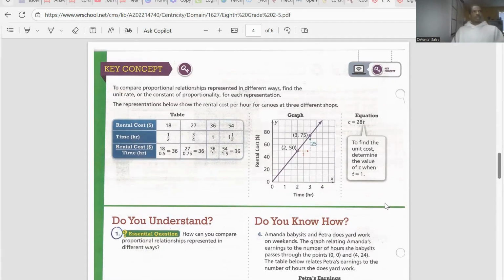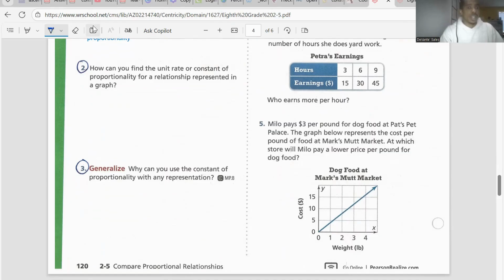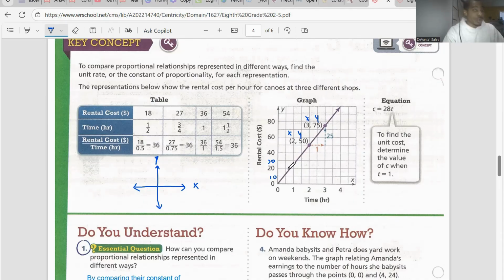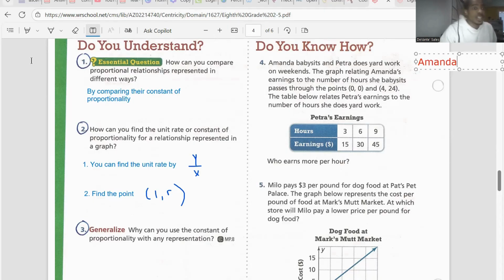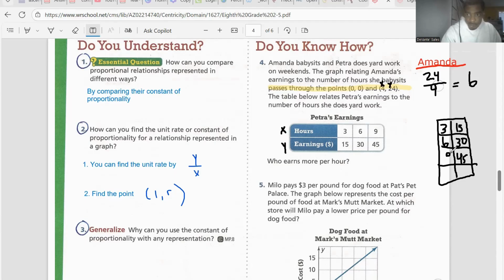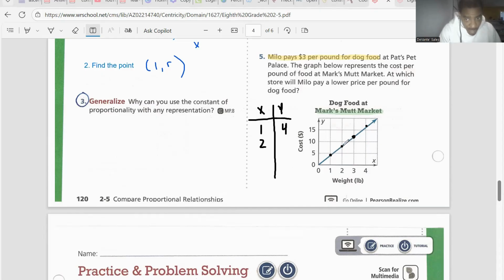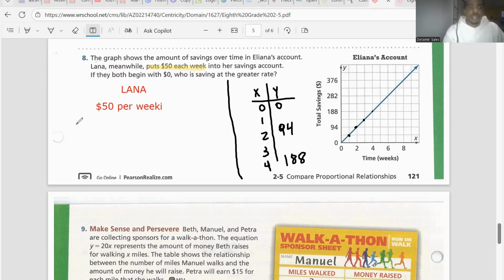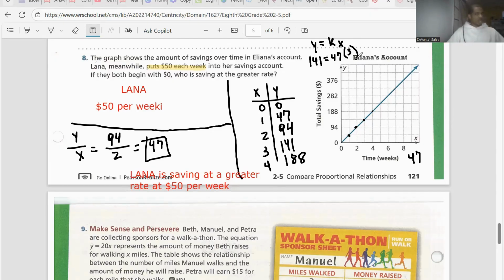Comparing Proportional Relationships represented by Tables & Graphs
In this lesson, we’ll break down how to recognize, represent, and compare proportional relationships using tables and graphs. This is a key middle school math skill that sets the foundation for success in pre-algebra and algebra!

You’ll learn how to:
✅ Understand that a proportion is an equality between two ratios
✅ Represent proportional relationships using tables and graphs
✅ Decide whether a relationship is proportional or not
✅ Compare two different proportional relationships using tables, graphs, equations, and verbal descriptions
✅ Identify and explain the unit rate (constant of proportionality)
✅ Understand what points like (0,0) and (1, r) mean on a graph
✅ Explain the meaning of any point (x, y) in a proportional relationship

By the end of this video, you’ll be able to confidently analyze graphs and tables to determine which relationship is the better deal — and why.

📘 Perfect for: 7th Grade Math, 8th Grade Math, Pre-Algebra, & State Test Prep
✏️ Tip: Have a notebook ready so you can pause and practice with the examples shown in the video!